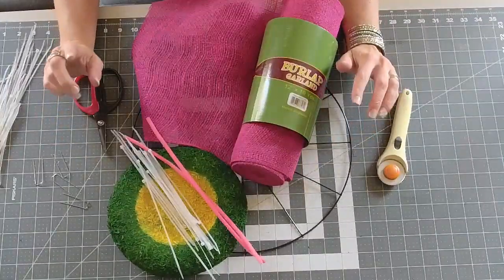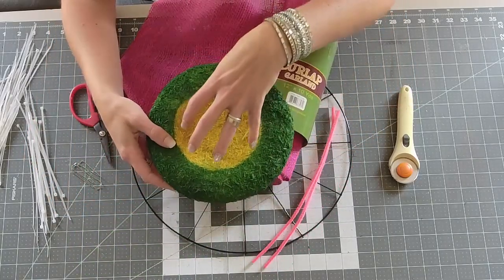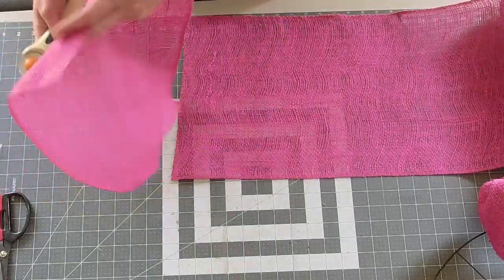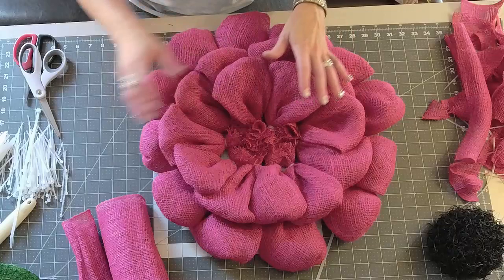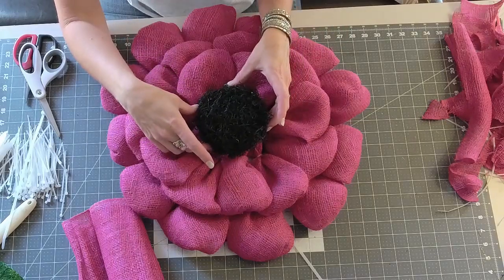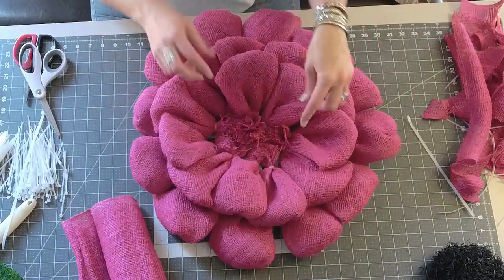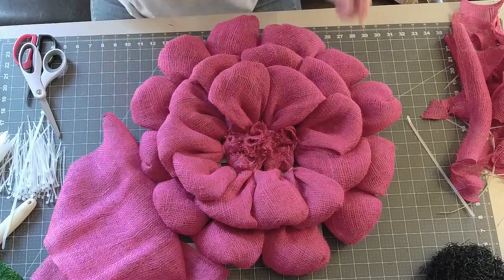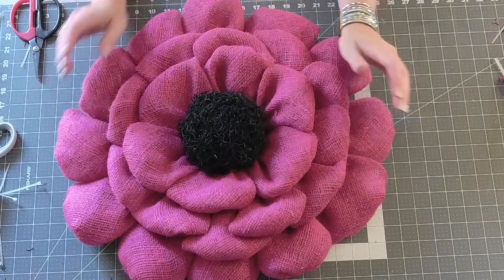Burlap Zinnia Flower Wreath, Burlap Flower Wreath, Dollar Tree Bicycle Frame with A Noble Touch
I ended up using 1 full roll, 30 petals total. 12 for the first layer, 12 for the second and 6 petals for the last layer.

Supplies:

3.8" or 4" Foam Center
Spanish Moss
U Floral Pins

Like my jewelry?